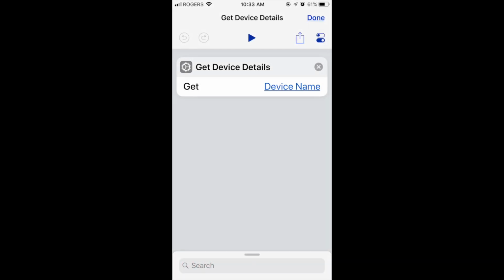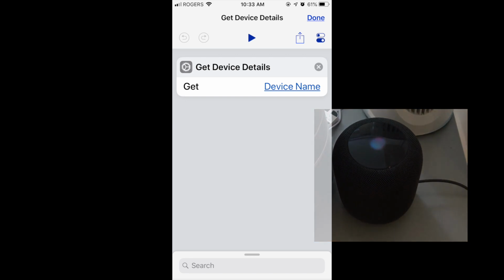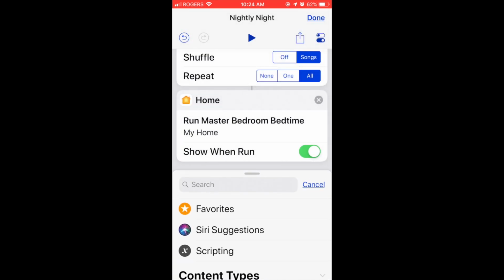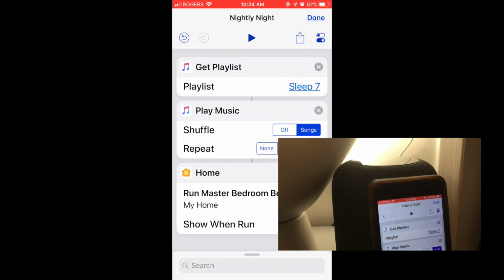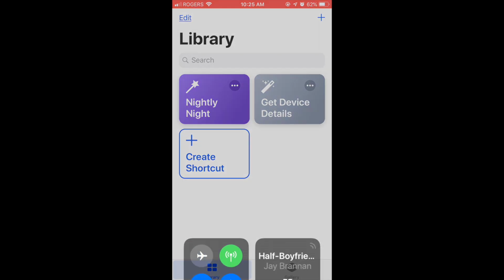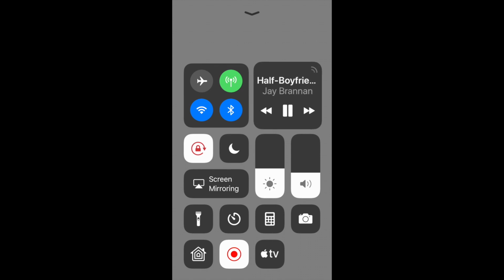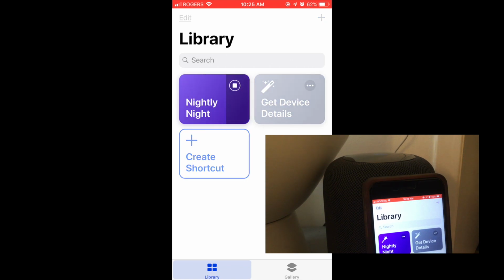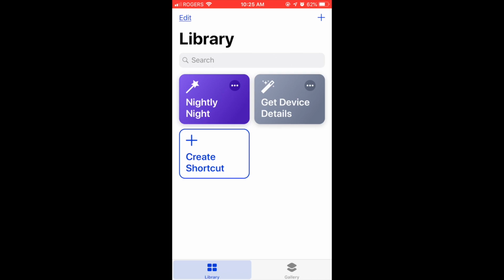Apple Shortcuts with Apple HomePod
Apple released iOS 12 this week and with it the new Shortcuts app. This new app allows you to mix and match information and apps together and expose them as we Siri action. Unfortunately, it's clear that they didn't include this in the native iOS as it's not fully baked.   Luckily, with a little inginuity we can still get it to work.    In this video, I'll setup a quick short cut to turn off the bedroom lights and play some music on my Homepod. Although the way shortcuts works natively is to play it on whatever device is connected to your Homepod as the personal requests device, we can use Airplay functionality to get the audio to stream from your phone over to your Homepod. It's not ideal, but it does work.